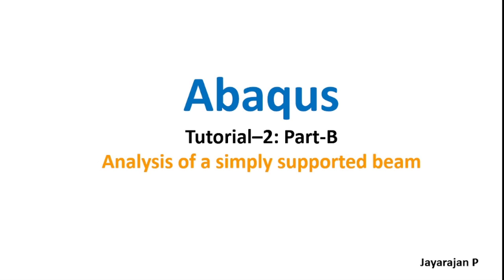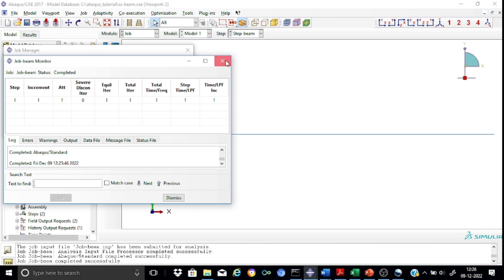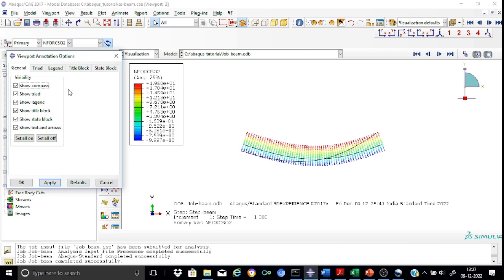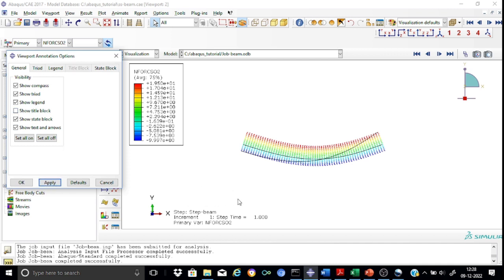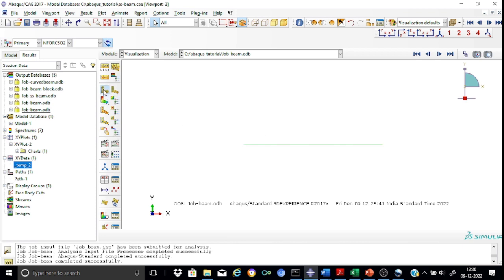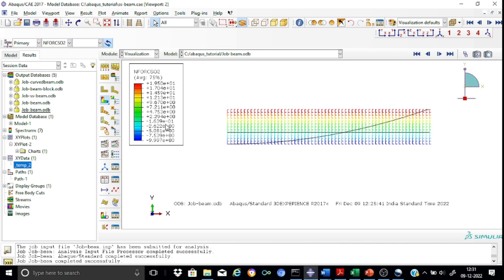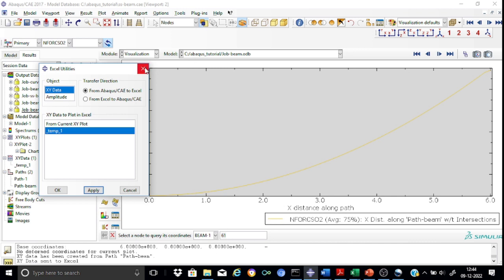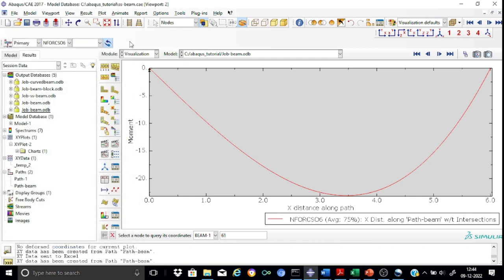Abaqus tutorial – 02 (Part-B): Analysis of a simply supported beam